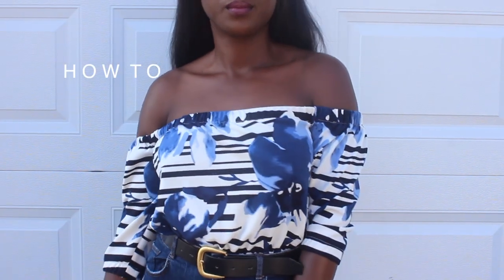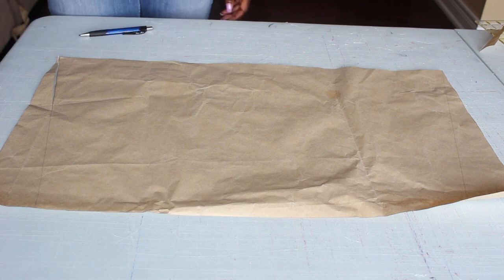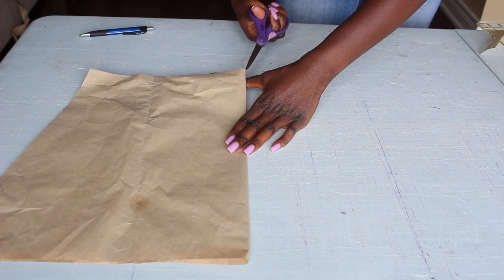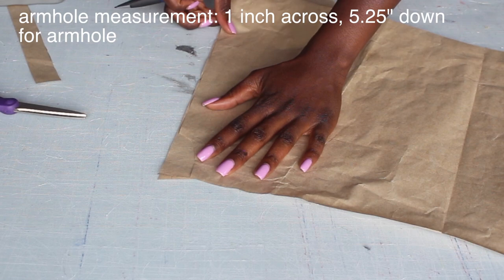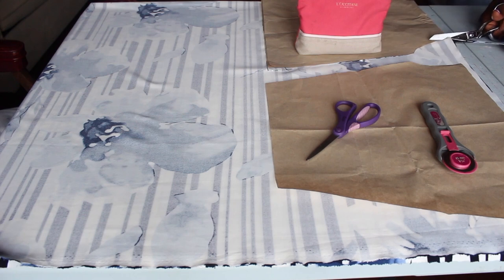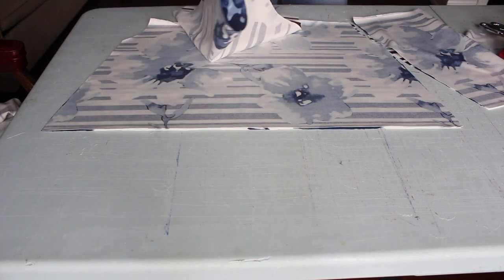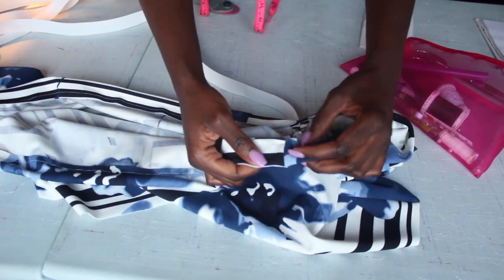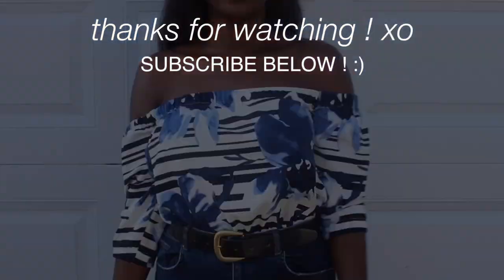HOW TO | Make a Classic Off The Shoulder Top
Hey loves! Happy tuuuesday! & yes, I am very much excited for being consistent for one whole week! Shocking... I know LOL. Anyways this is a must have for the summer, and every classic summer wardrobe. It's also a bit different than the previous off the shoulder top I made a few years ago!

THUMBS UP for more DIY videos! Leave a comment on what classic look you'd like to see next!

HI! I'm Rachael & welcome to my lifestyle channel!

Let's talk online! rachaelnalumu

music |
Song: